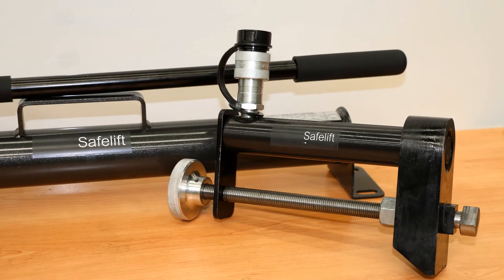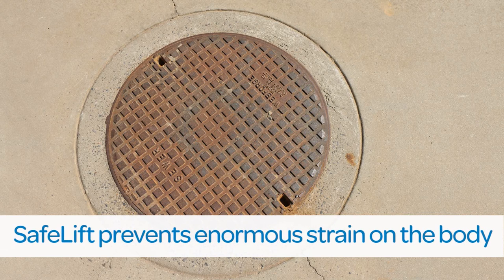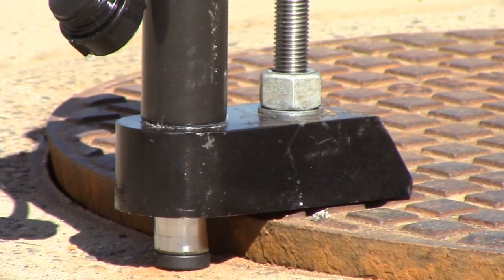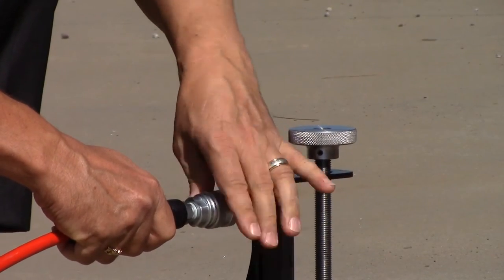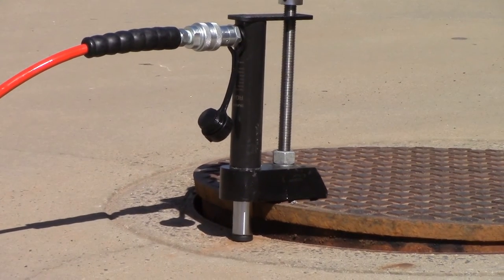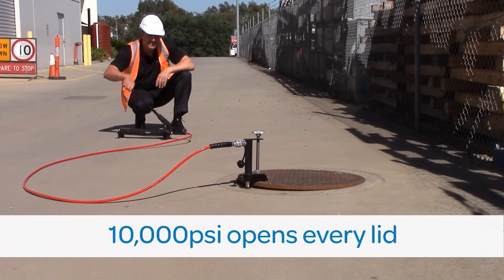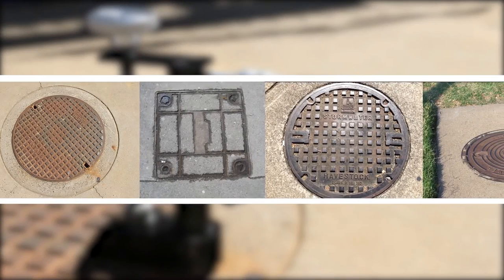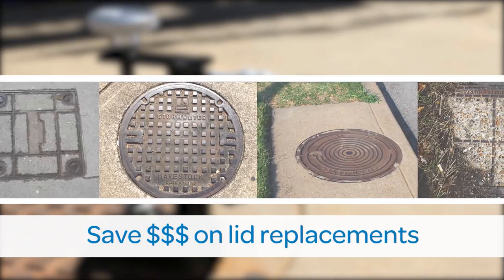SafeLift - Hydraulic Manhole Lifter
Hydraulic Manhole Lifter